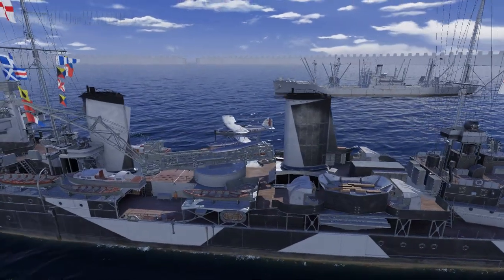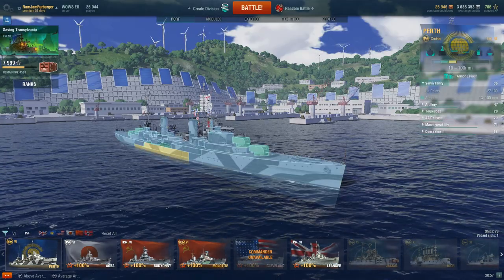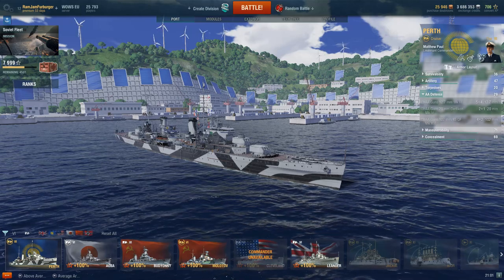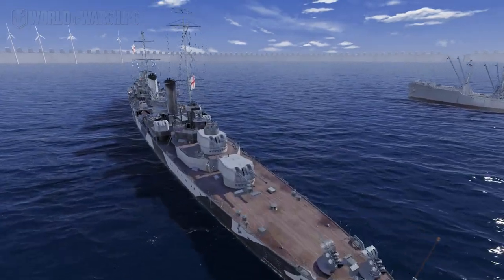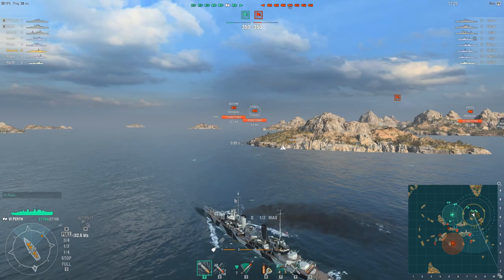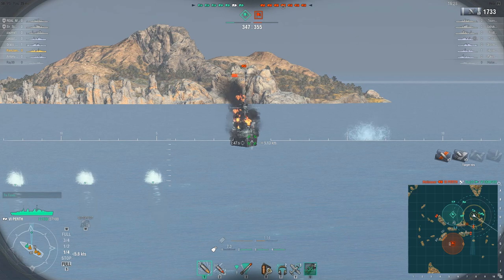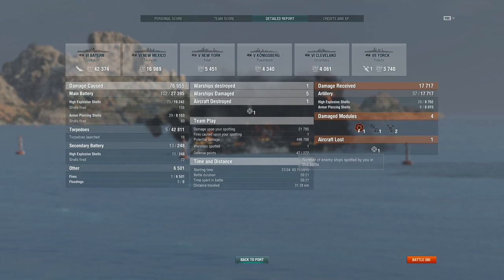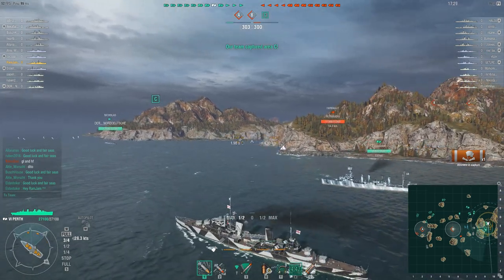World of Warships - HMAS Perth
G'day, Bruce!  Fair dinkum!  How's your wallaby, and other such Australian-related shenanigans.  It's time to open a tinnie, throw some shrimp on the barbie and take a look at the first British Commonwealth warship to make it into the game, the Royal Australian Navy warship HMAS Perth.